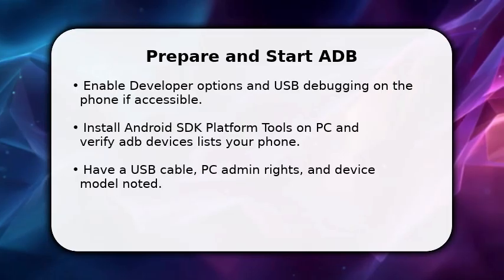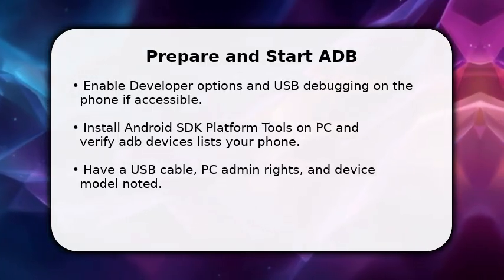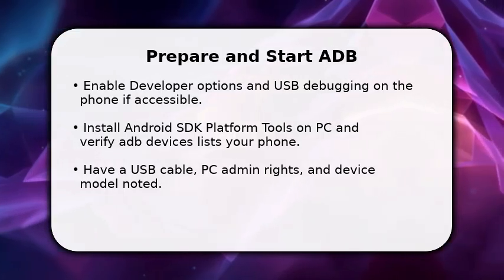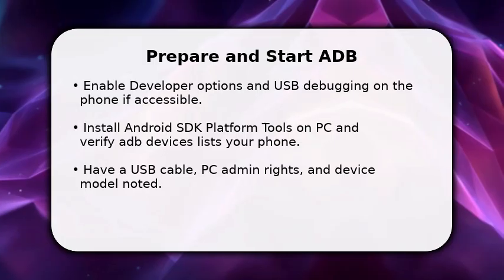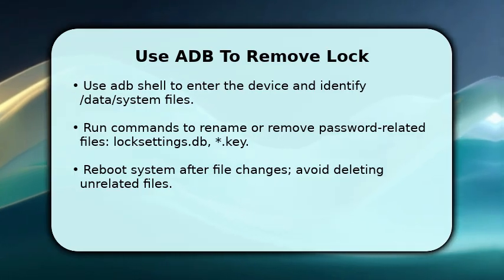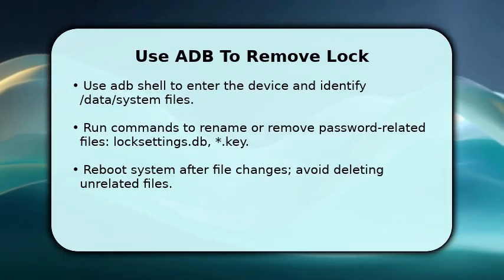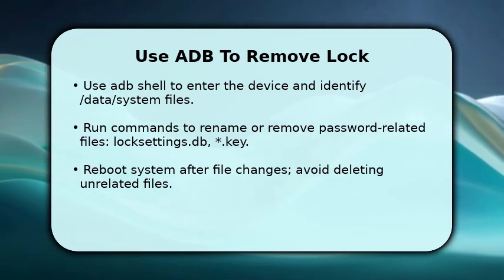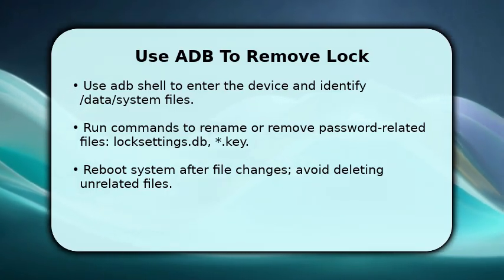How to Remove Password Android Using Pc (updated)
Discover the step-by-step guide to removing a password from your Android device using just your PC. This updated video covers essential tips and precautions, ensuring you can regain access without data loss.

remove android password, unlock locked phone pc method, password removal guide for Android, accessing unlocked device with PC, Android security reset instructions, recover forgotten lock screen passcode